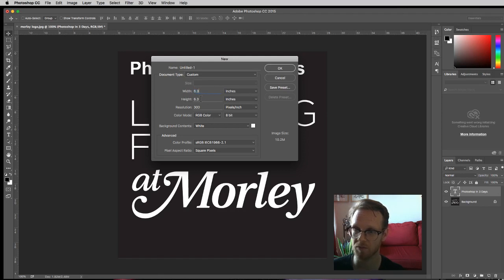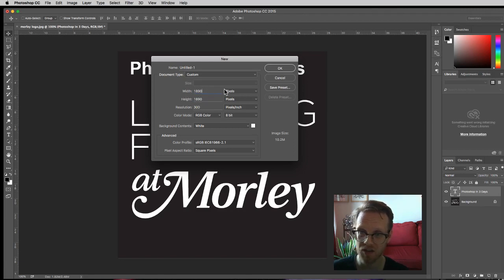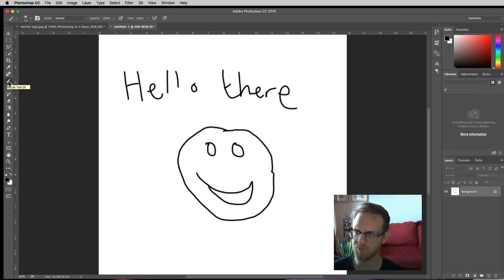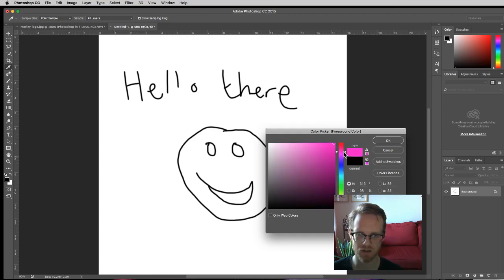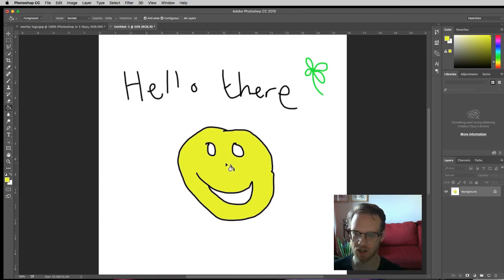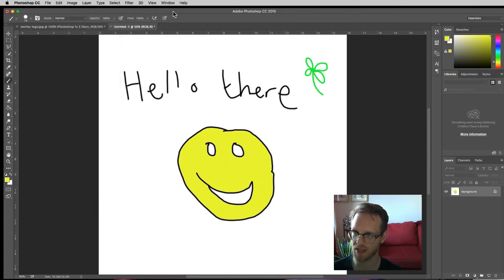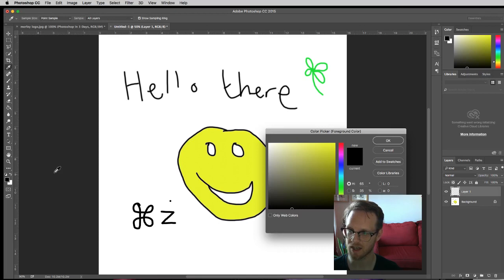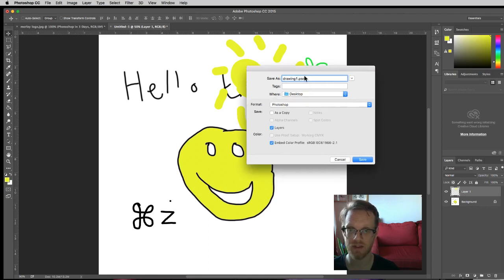Photoshop in 3 days: intro - interface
Photoshop in three days course - basic interface